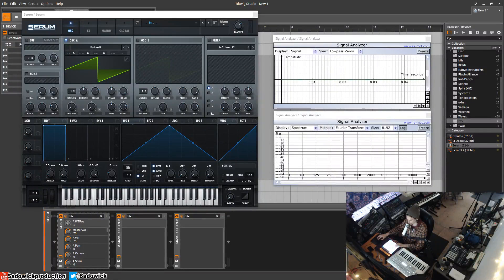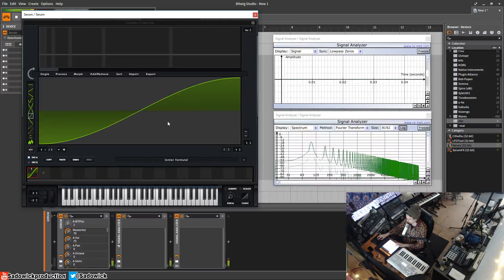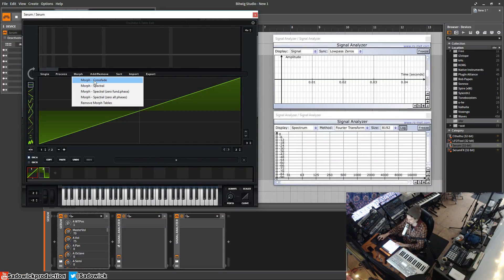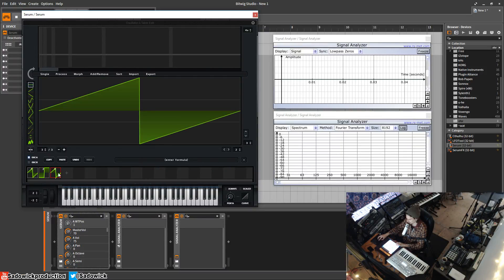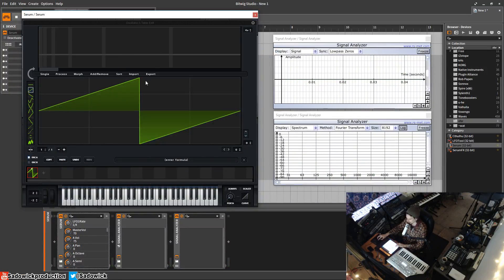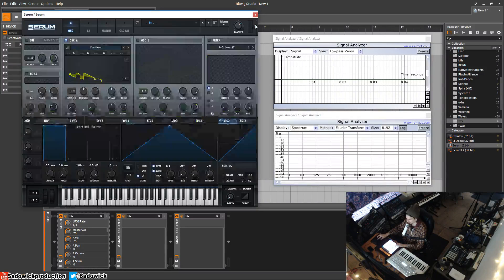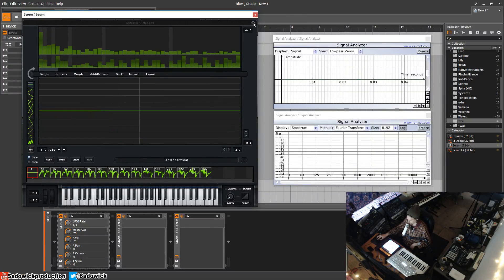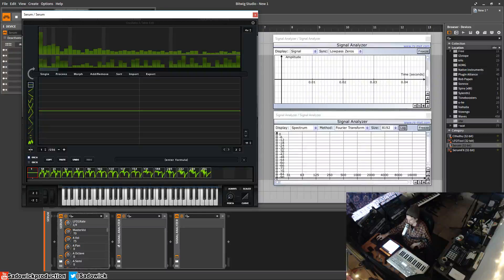Xfer Records Serum Tutorial 15 - Wavetable Editor